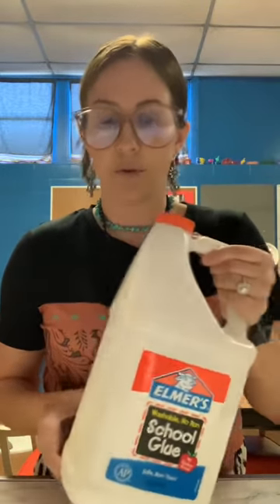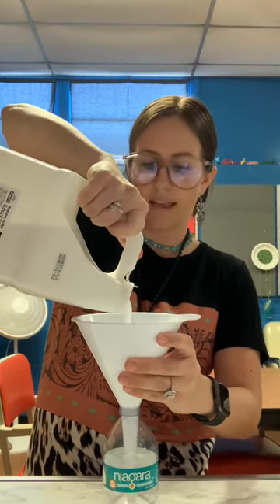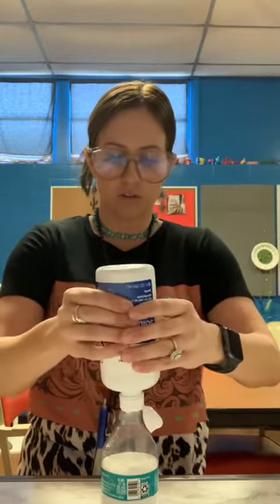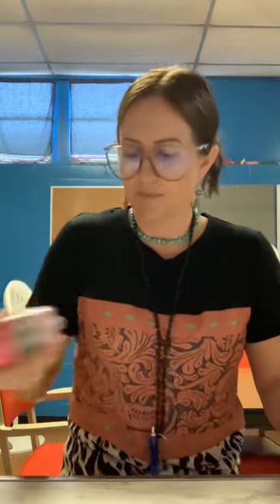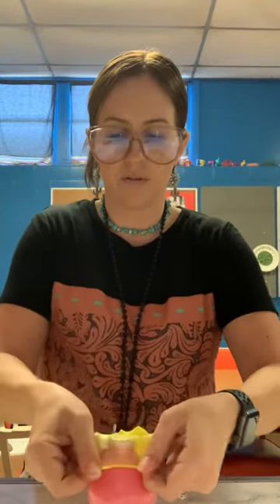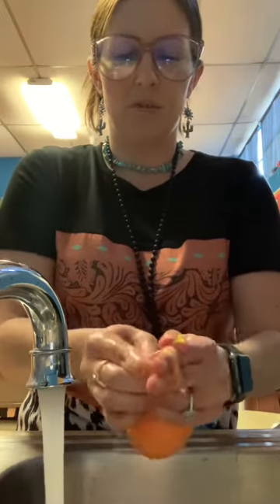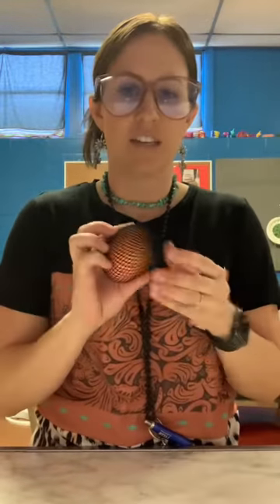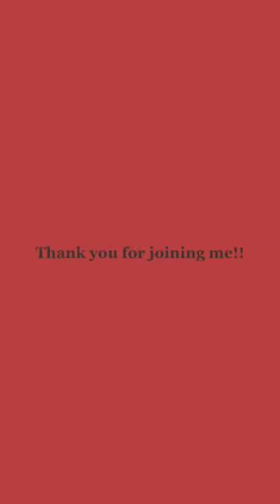DIY Stress Ball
By J. Johnson